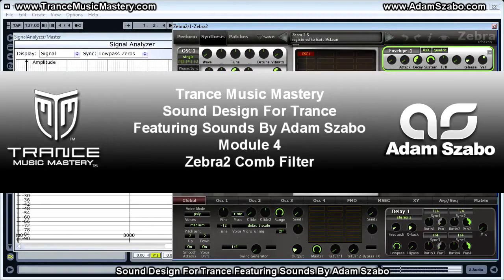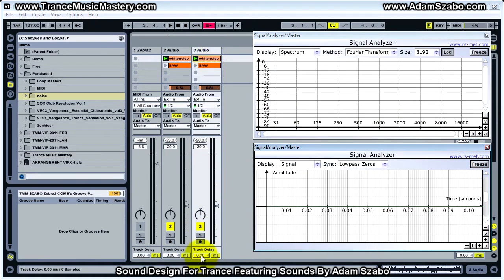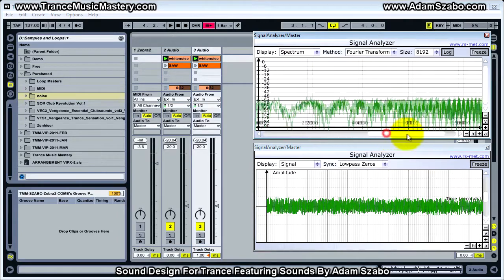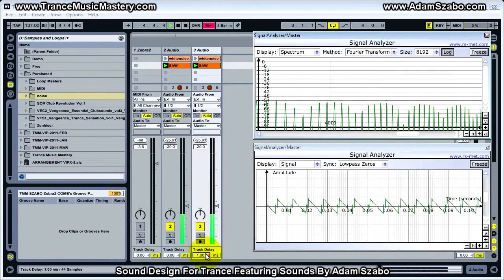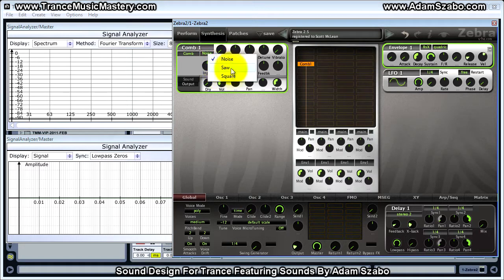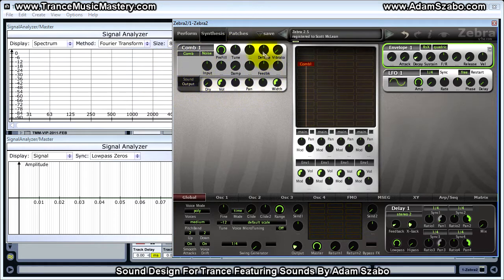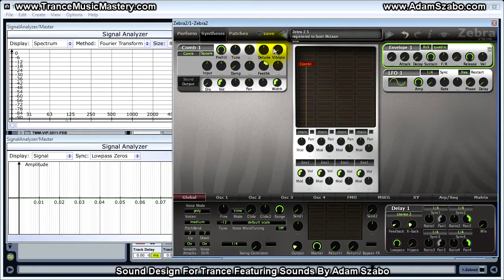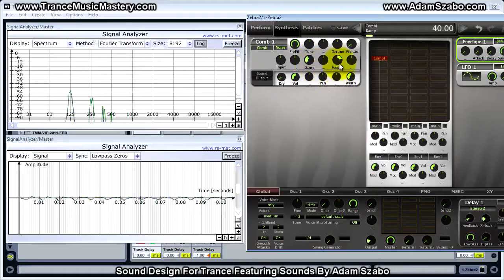Zebra2 Comb Filter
In This Video You'll Learn About The Comb Filter.